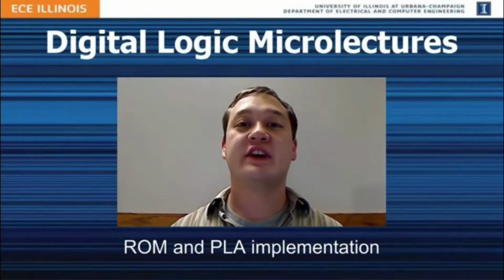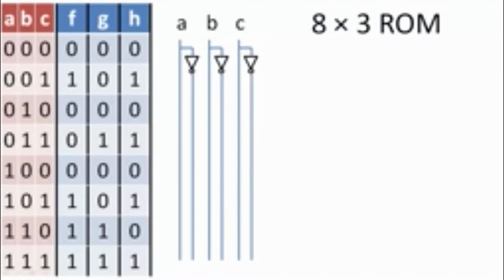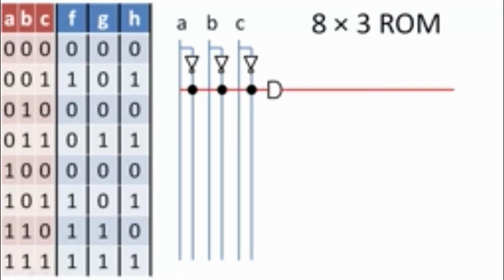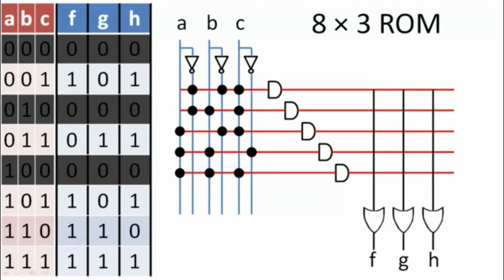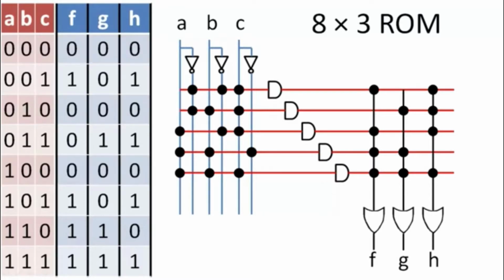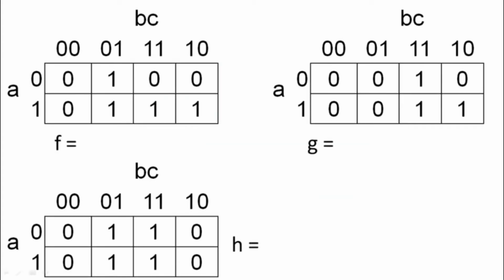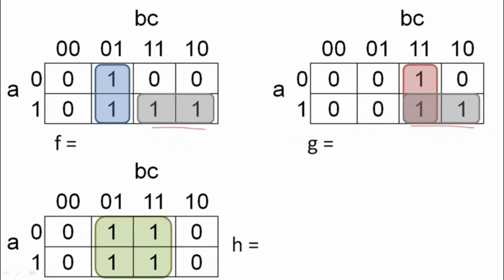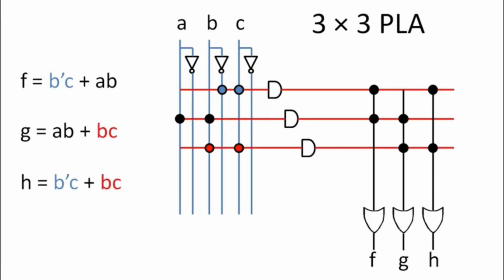Implementation of ROMs and PLAs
Description of how we can implement read-only memory and programmable logic arrays.  Special emphasis is placed on the differences between the technologies.